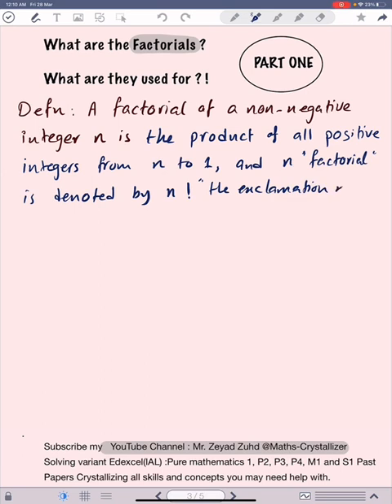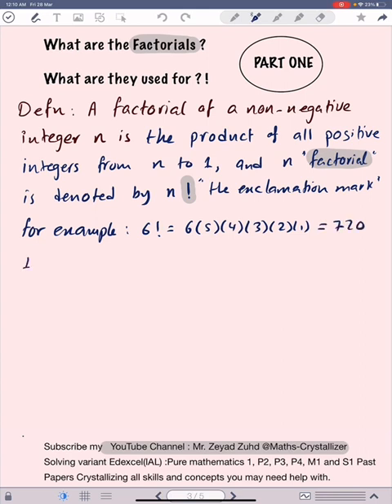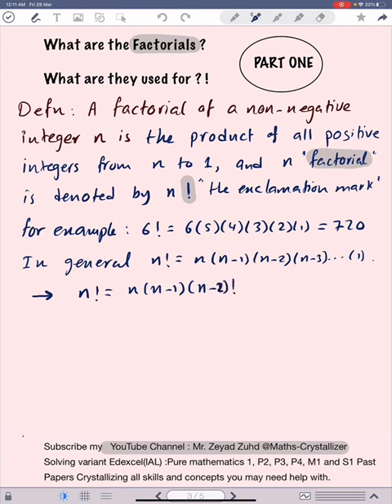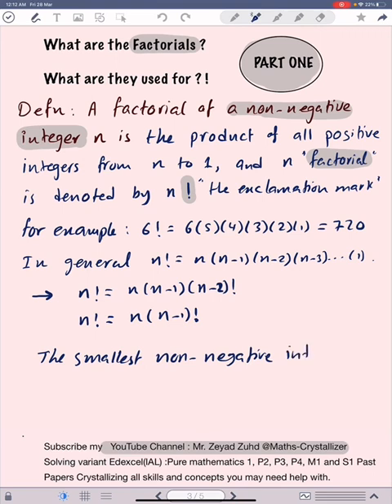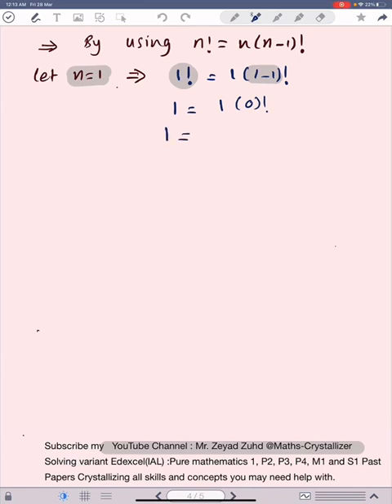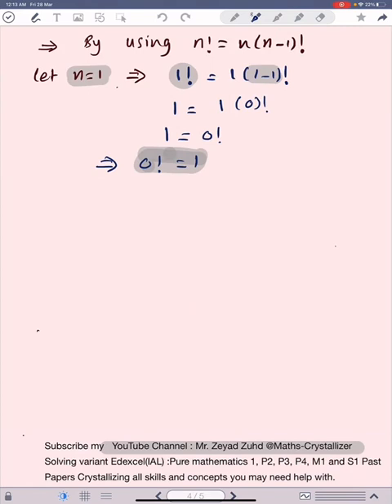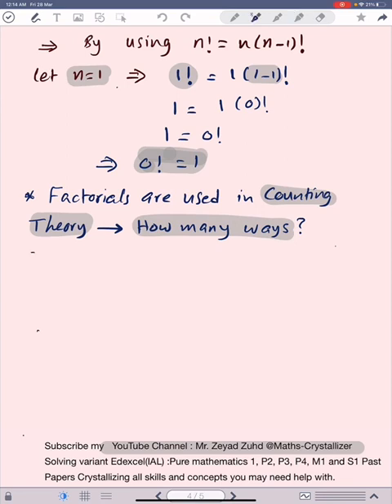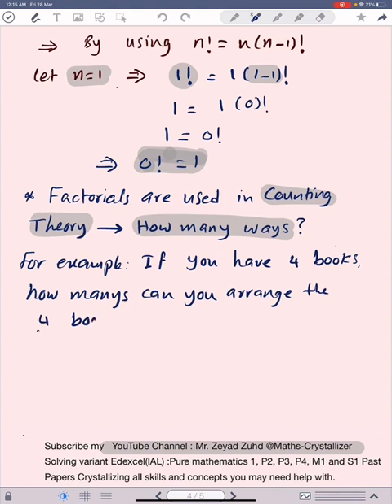Identifying Factorials (1)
Explaining factorials for simplifying the coefficients of terms of a binomial Expansion